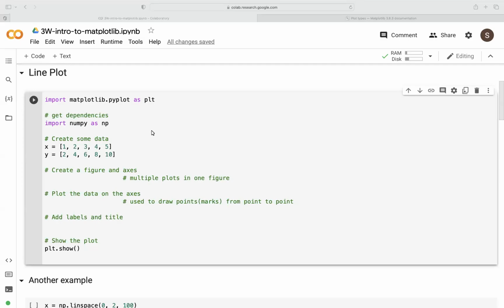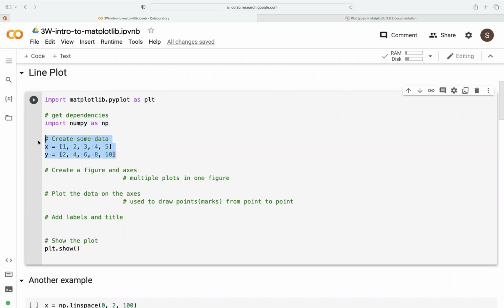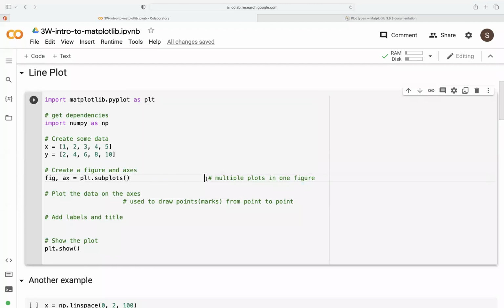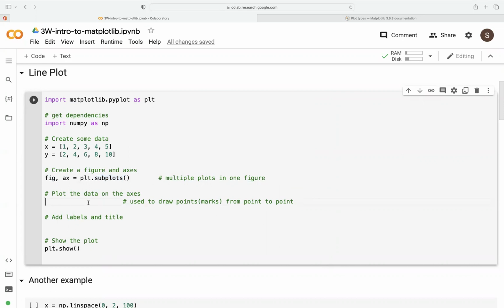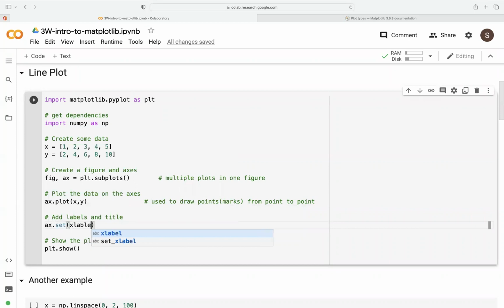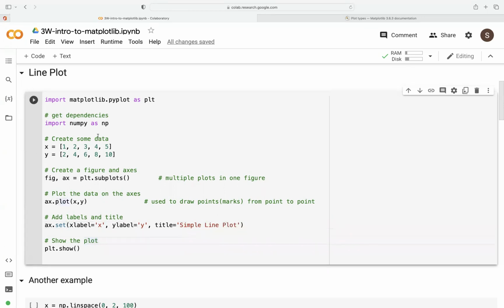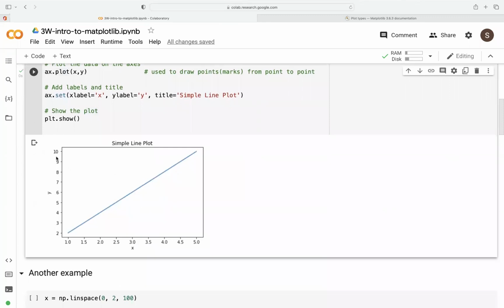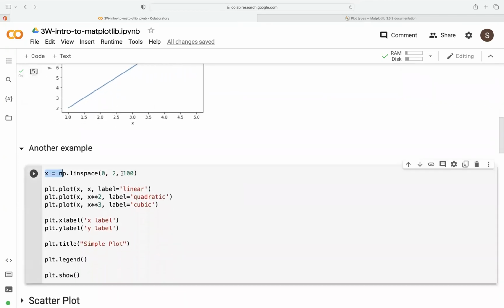How to Create a Line Plot using Matplotlib